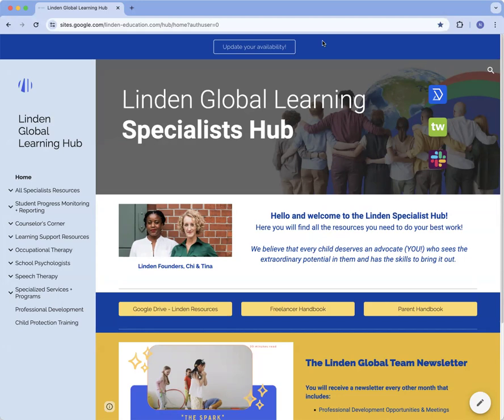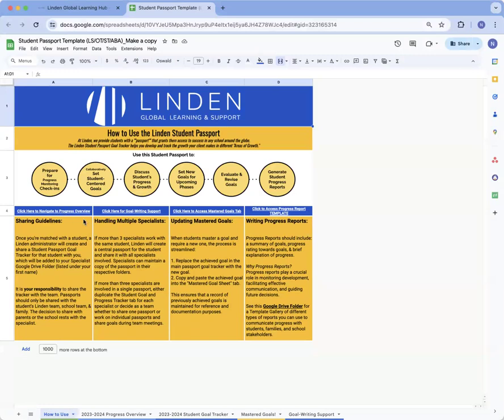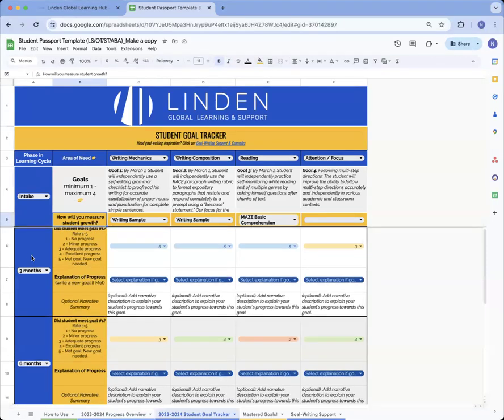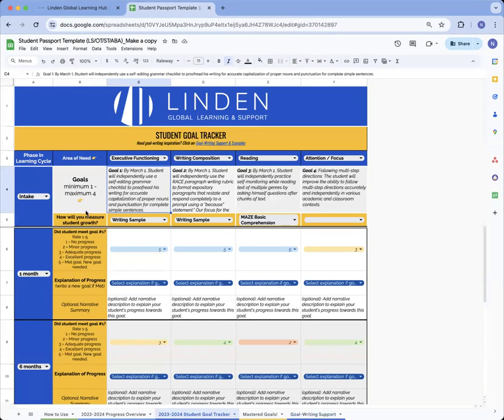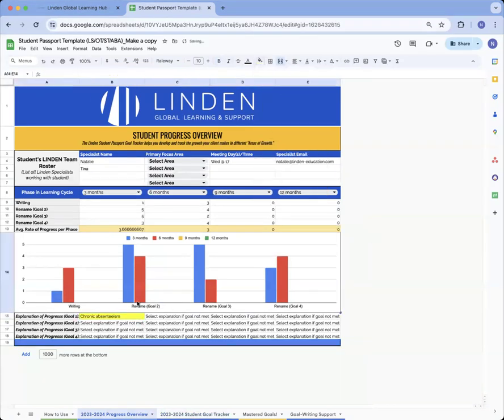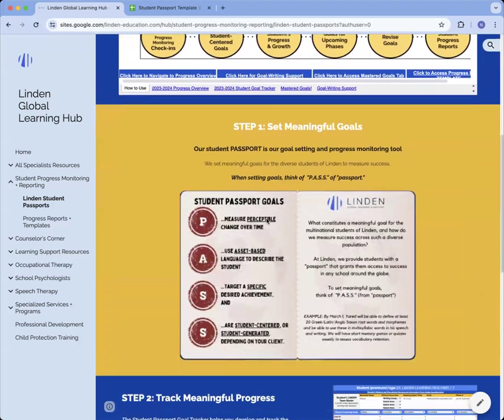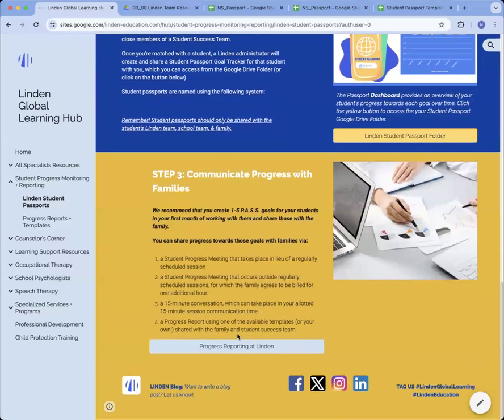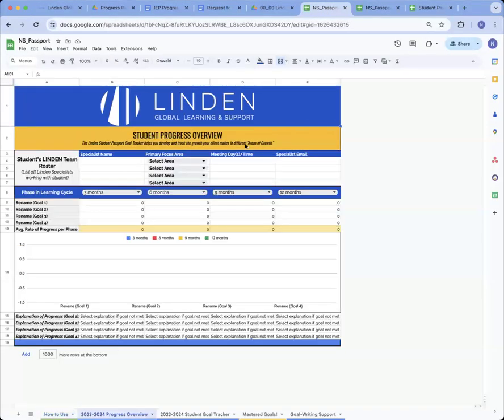Linden Student Passports + Progress Reports How to Guide